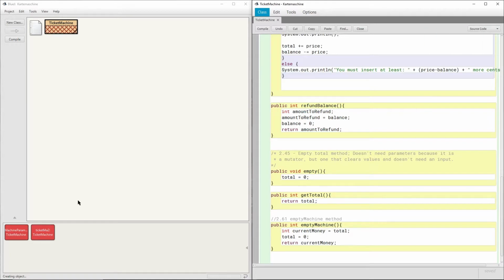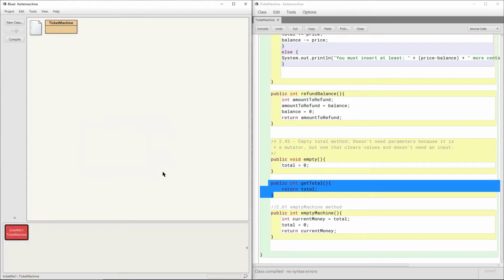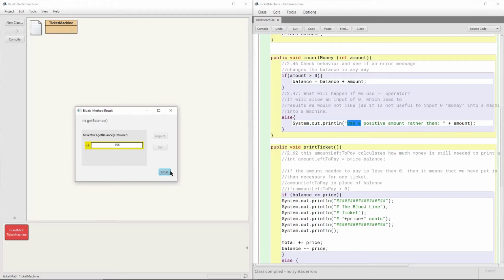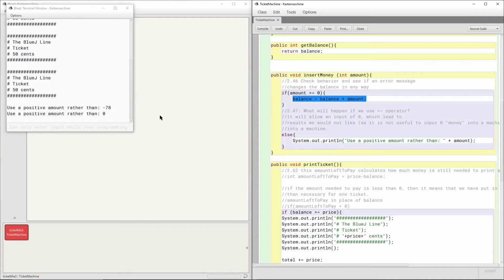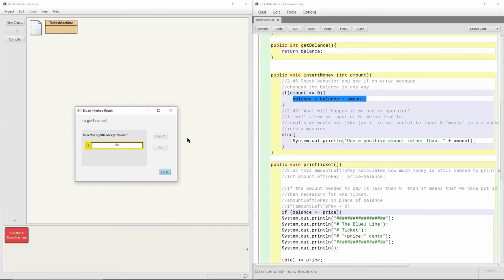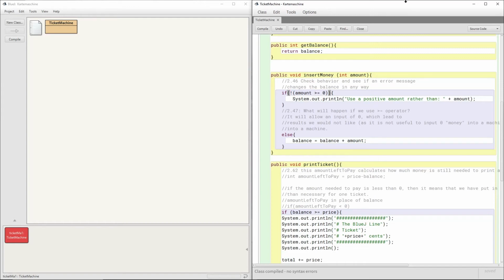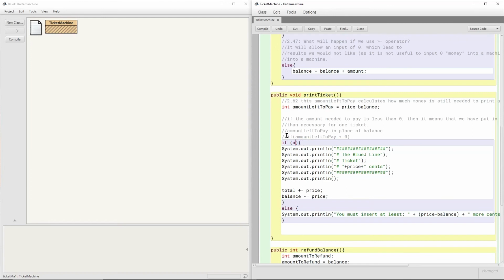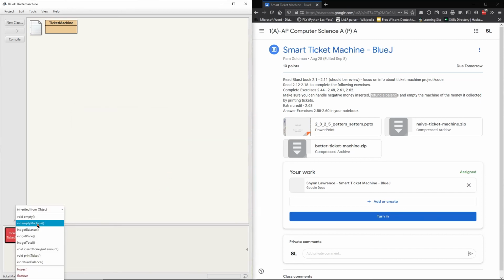BlueJ Kartemaschine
This is my BlueJ Ticket Machine Explanation for the exercises. I think it's very interesting but everyone is entitled to their own opinion.